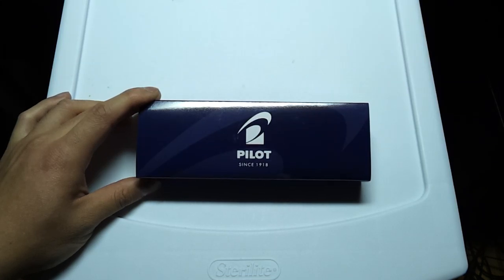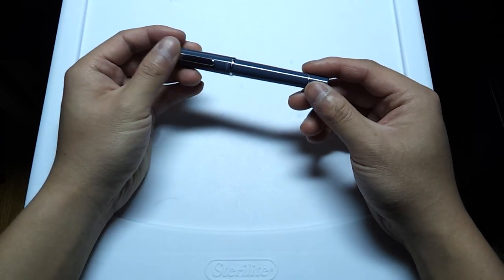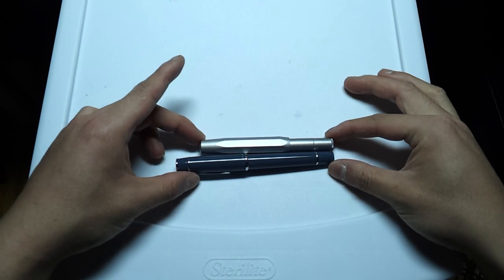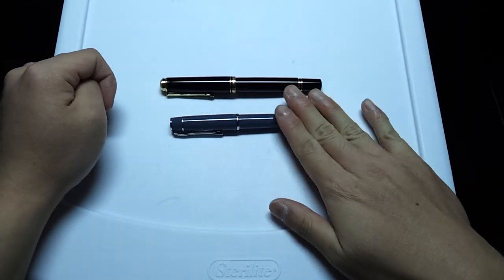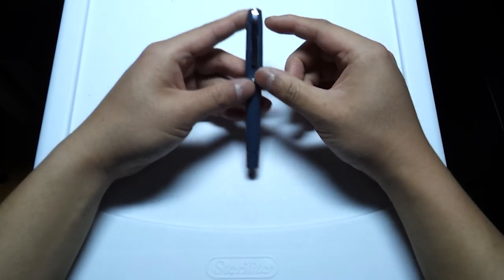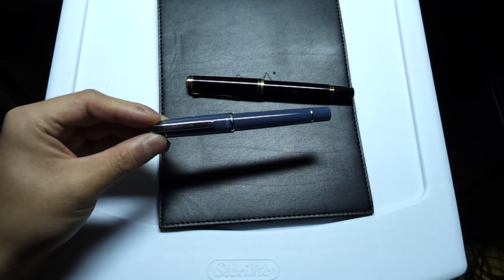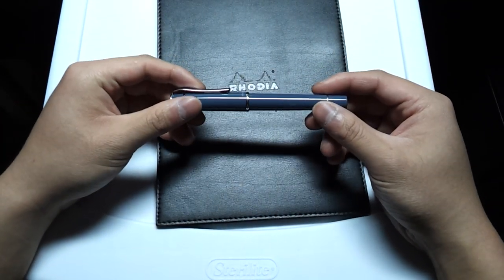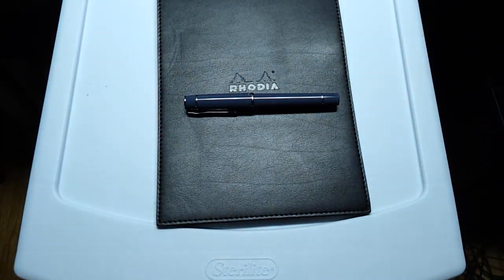Pilot Prera Review